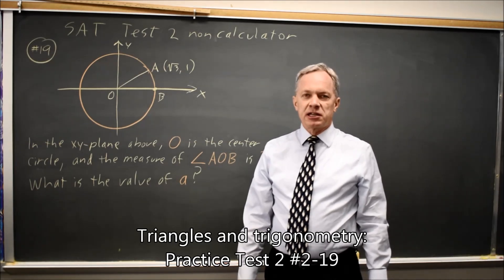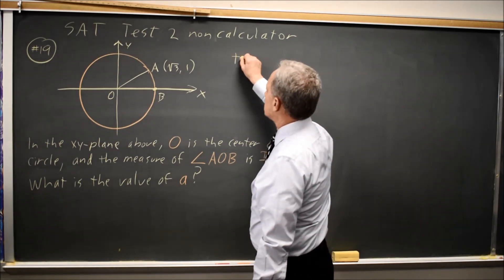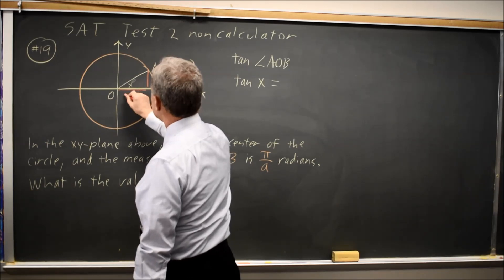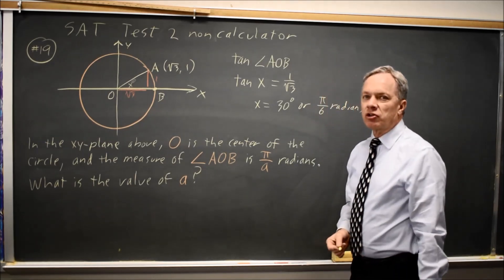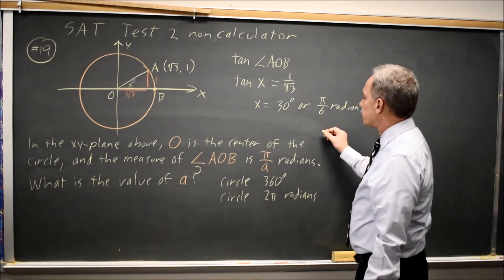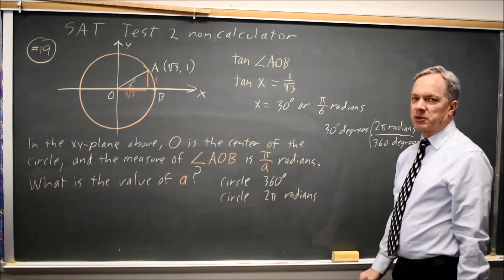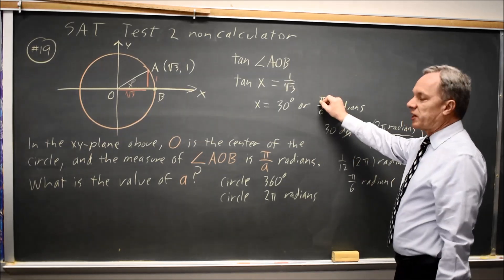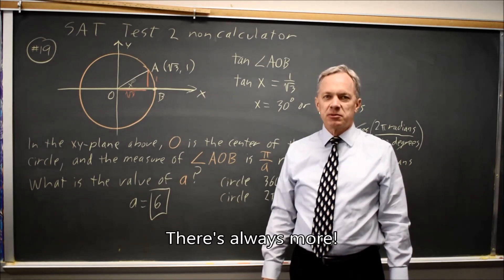SAT Test 2: trigonometry - question #3-19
In the xy-plane above, O is the center of the circle, and the measure of angle AOB is pi/a radians. What is the value of a ?